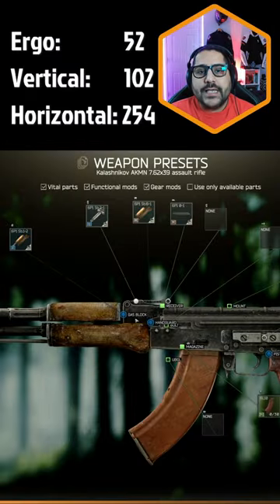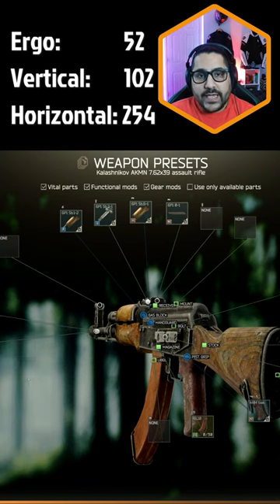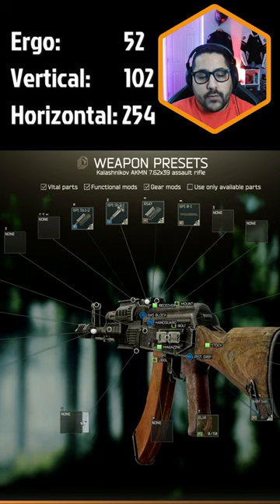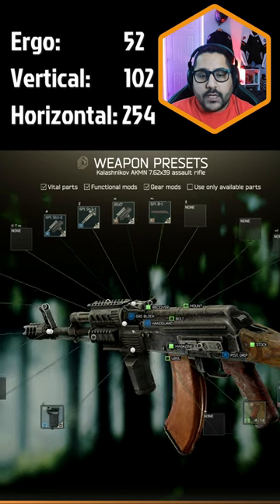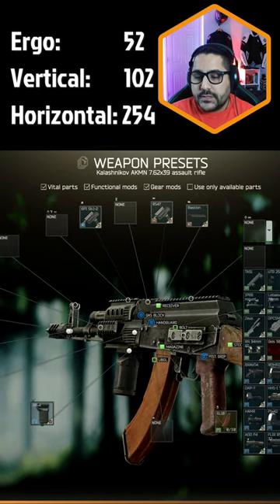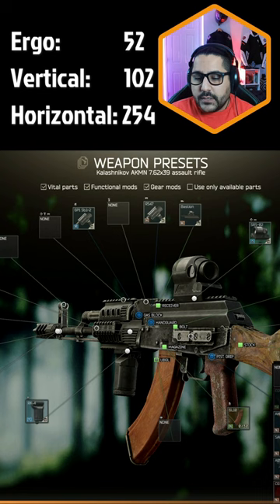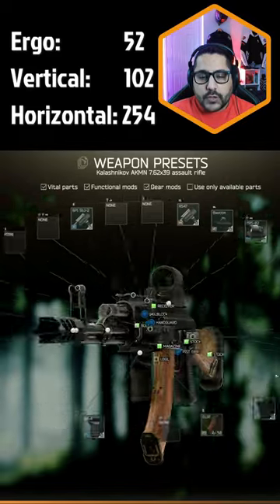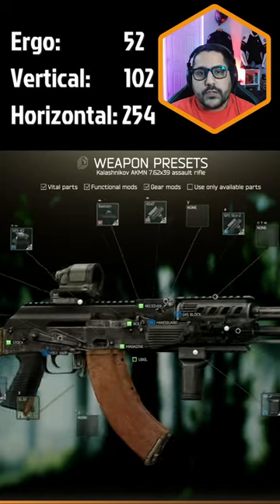AKM Build At Level 2 Traders